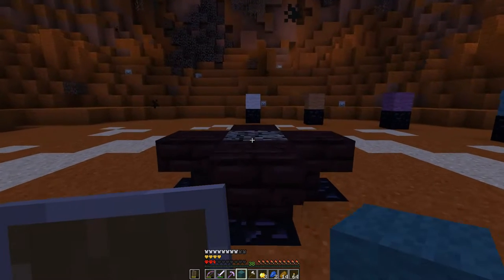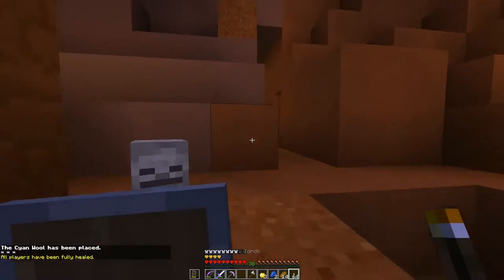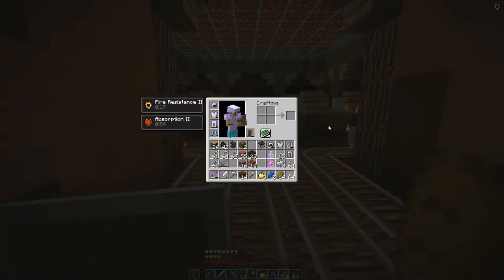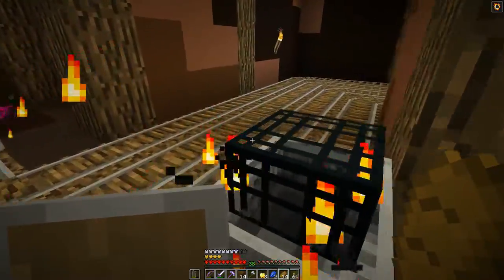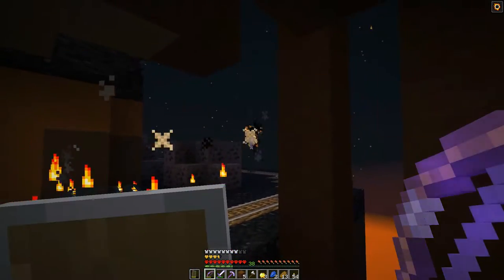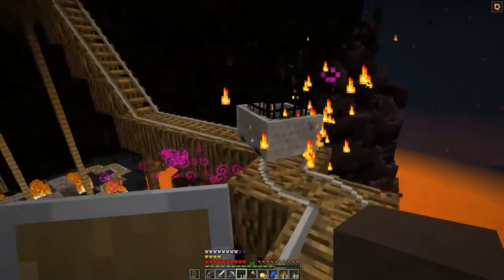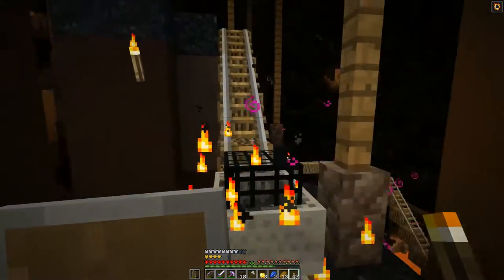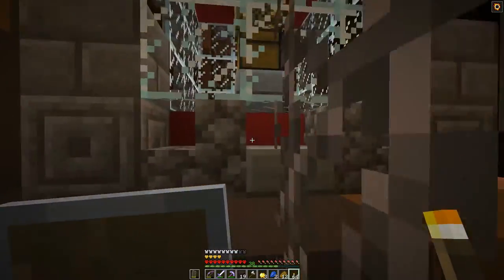Galaroth - Episode 19: Red Wool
Mapmaker's (Caecillius') Description: Galaroth is a romhack difficulty UHC CTM with 16 objectives, a custom resource pack, and a custom soundtrack. Remember to play on MC 1.12.2, and don't forget to use optifine!